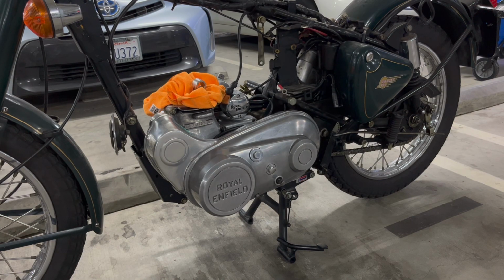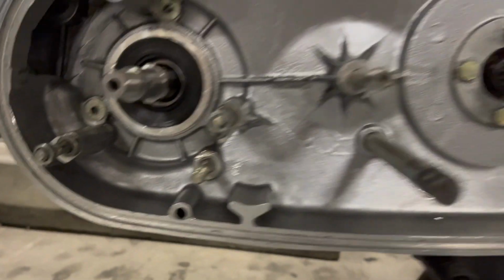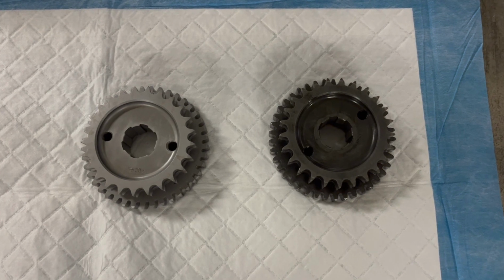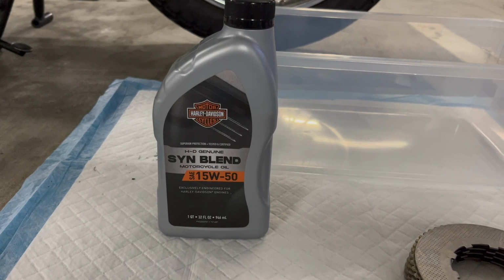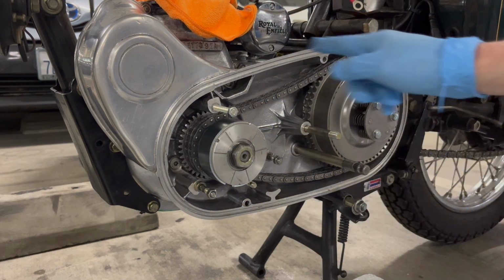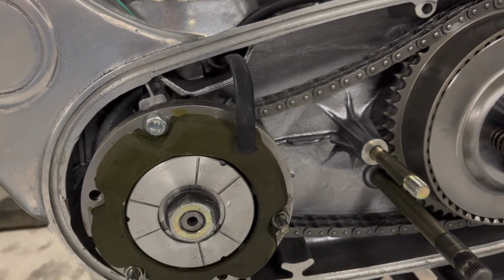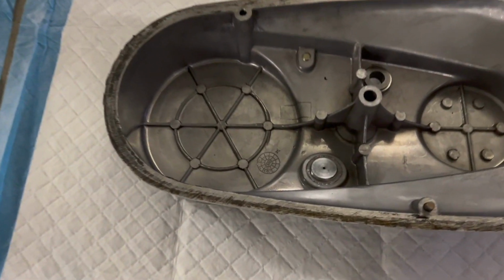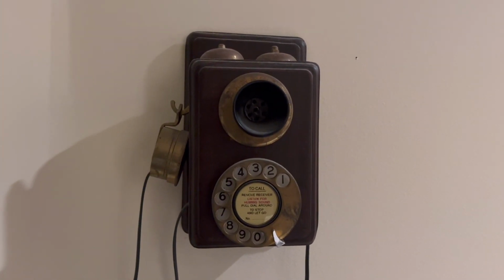Restoring my Royal Enfield Bullet 500 - Part 8 (3/4)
The primary case is finished with a new alternator, engine sprocket, primary chain and clutch. The top end is next and this project is getting close to completion!

I go step by step in these videos, so you can see the entire process and use it as a reference for your own bike. Also, check out my Rider Magazine article on this exact Bullet 500 when it was still running.